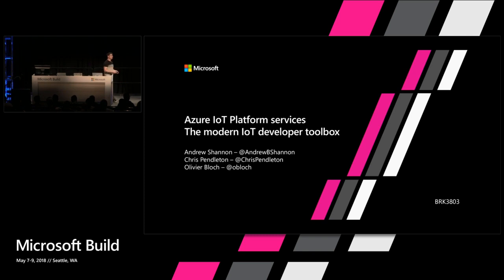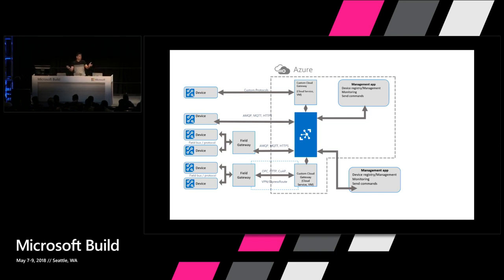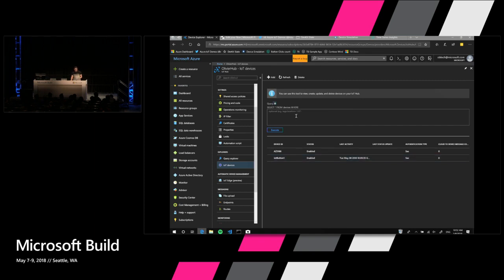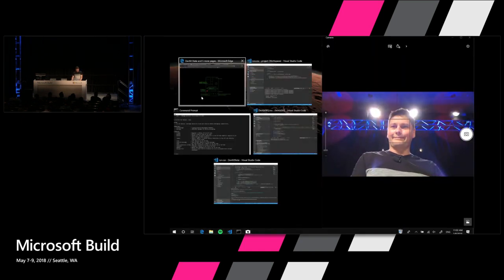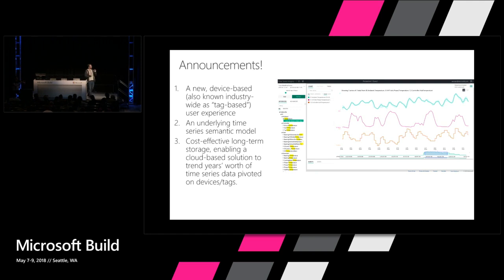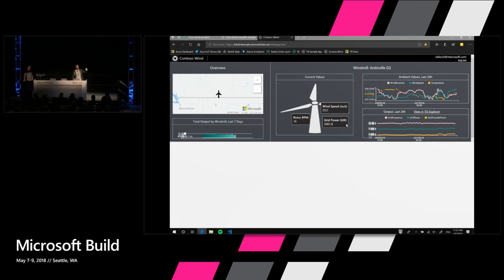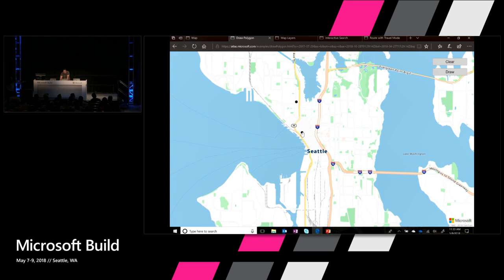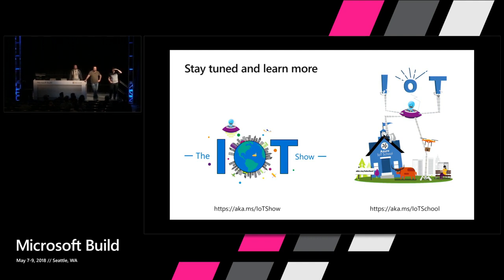Microsoft Build 2018 Azure IoT Platform services The modern IoT developer toolbox